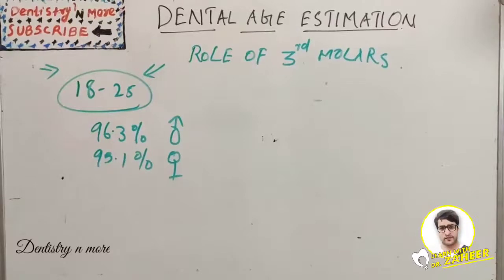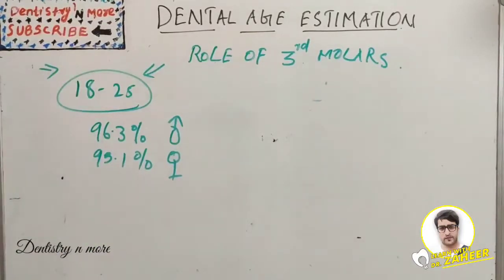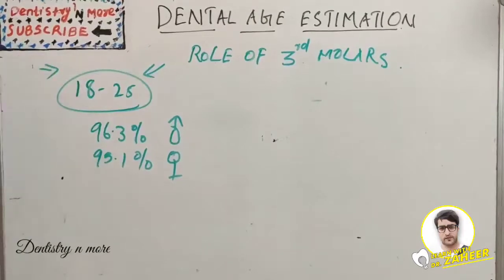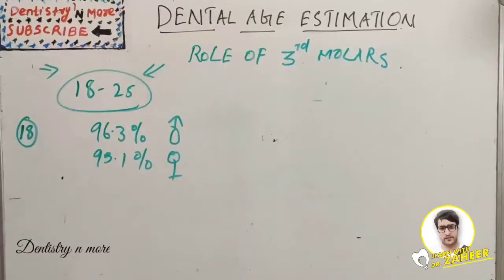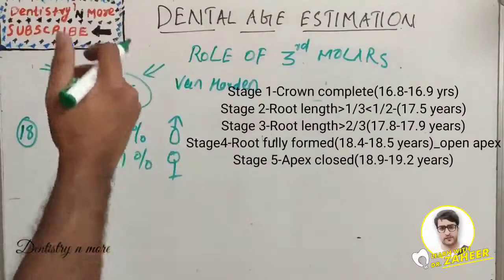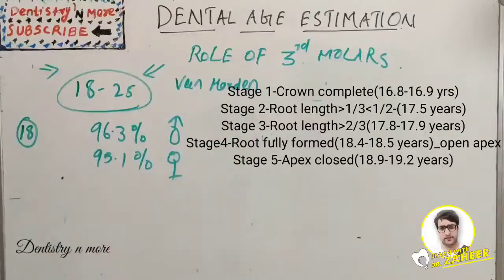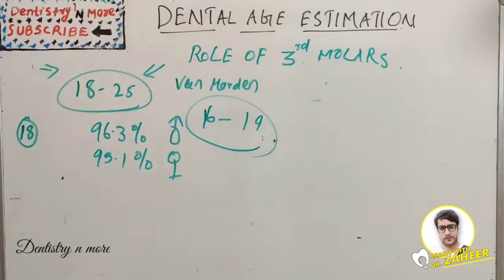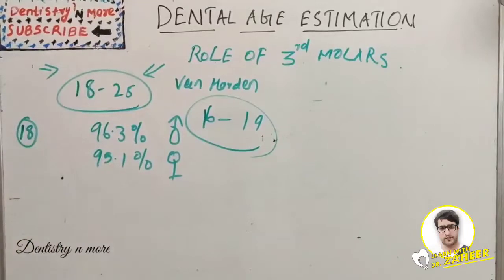THIRD MOLARS IN AGE ESTIMATION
Third molar and  its calcification.Its use in age esimation

Mic used

2)Oral medicine & Radilology

3)Oral pathology

4)Pedodontics

5)Orthodontics

6)Public health dentistry